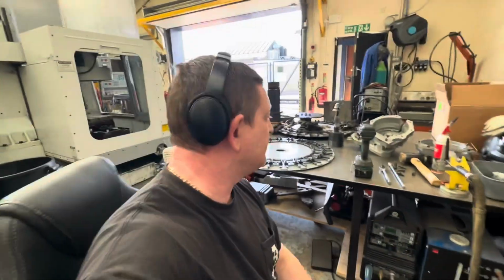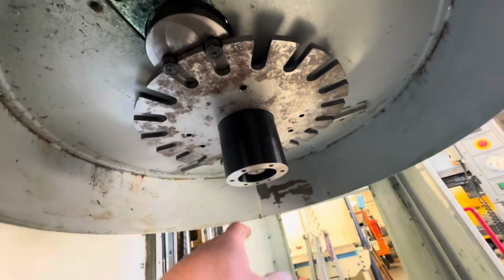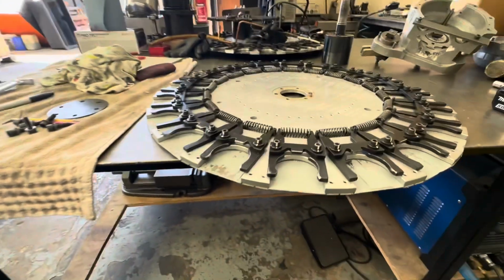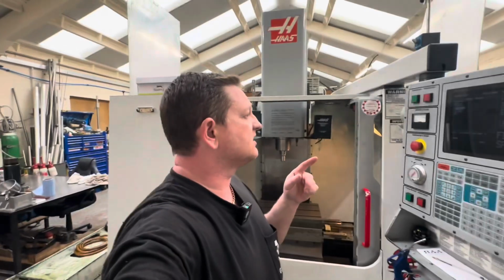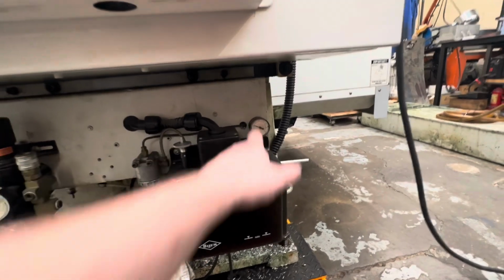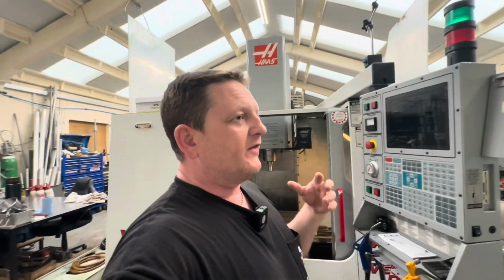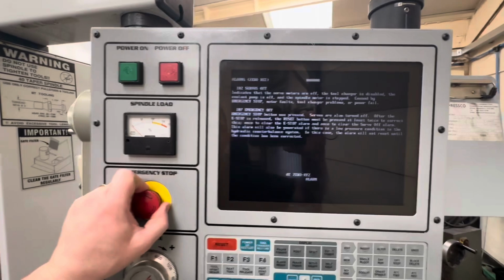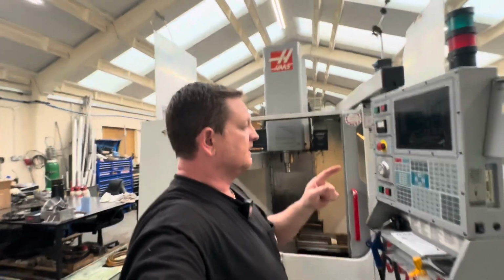VF1 tool changer clean up & oil lube issue found!